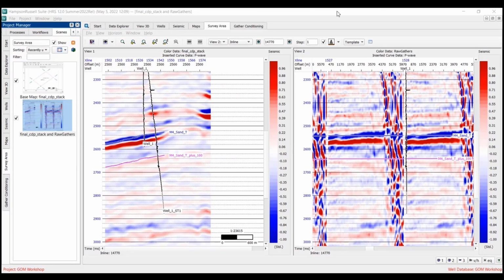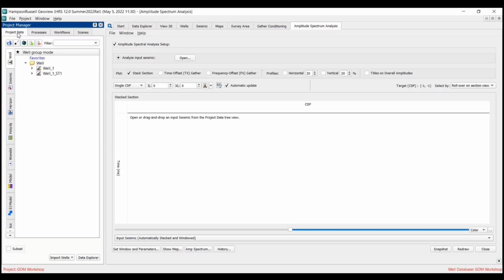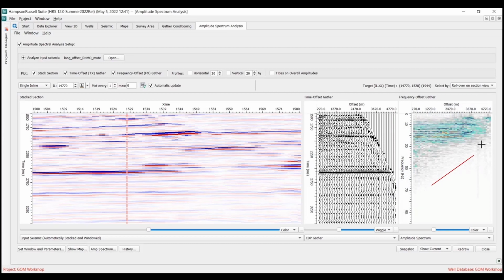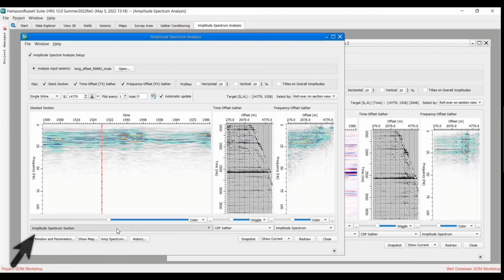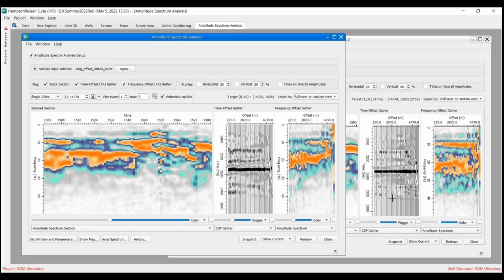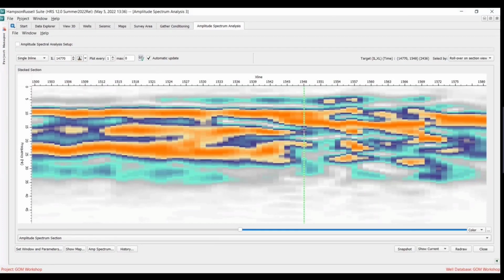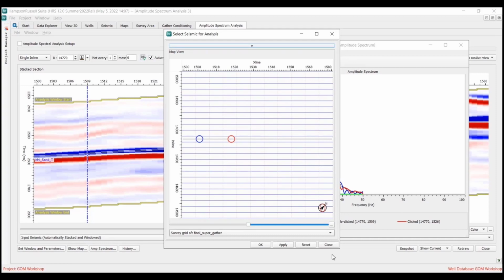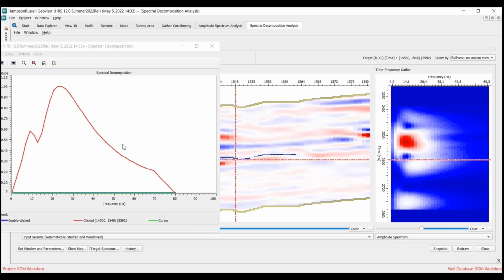Amplitude Spectrum Analysis in HampsonRussell 12.0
See a demo of the interactive Amplitude Spectrum Analyzer that allows quick understanding of seismic frequency content at the gather pre-conditioning step before AVO attribute analysis and inversion. This feature is included in the June release of HampsonRussell 12.0.